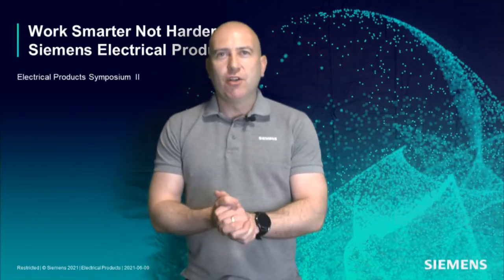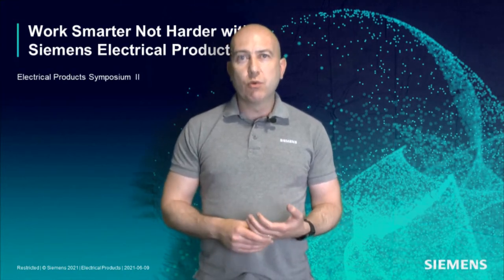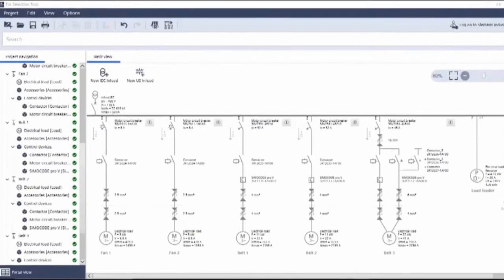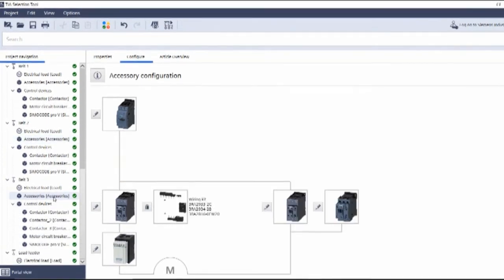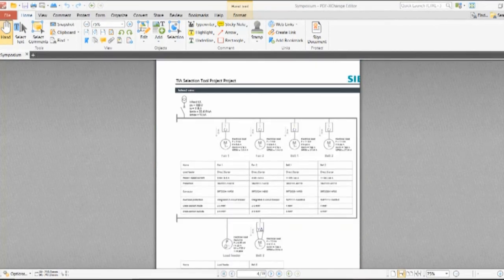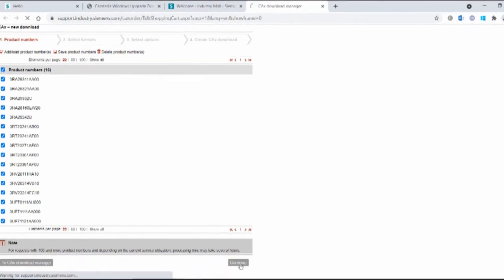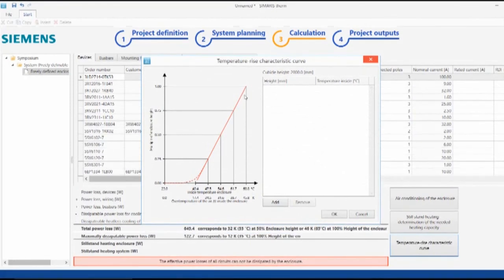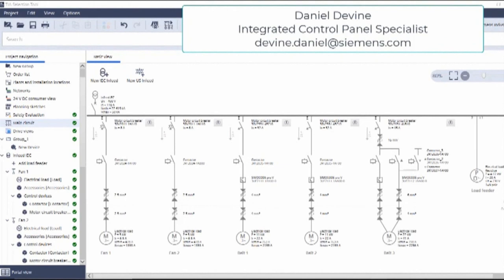Control Panel Design Free Tools